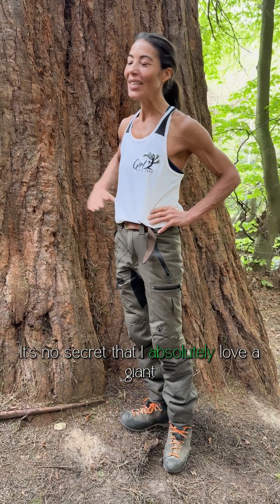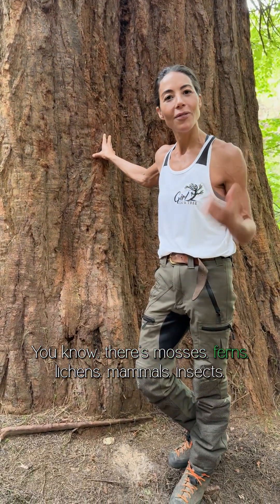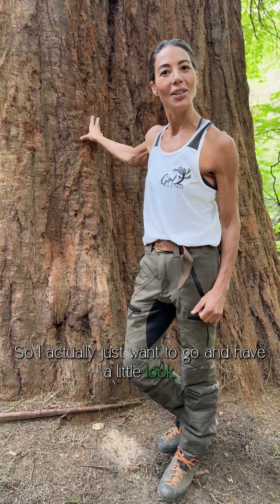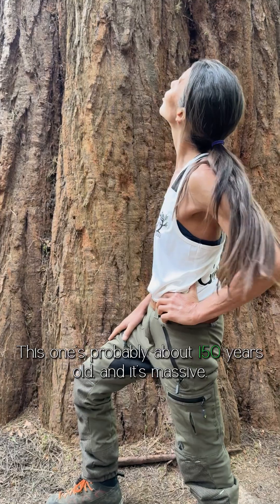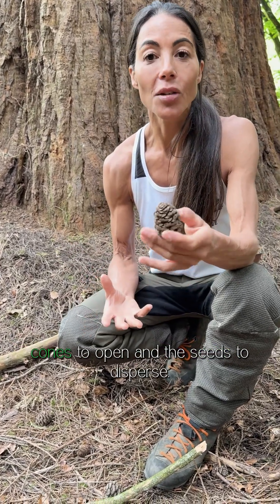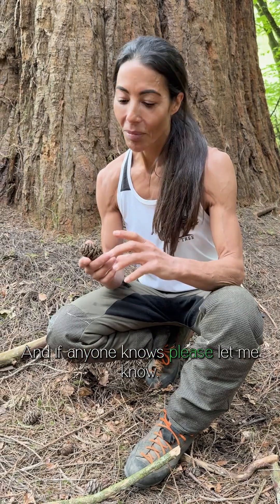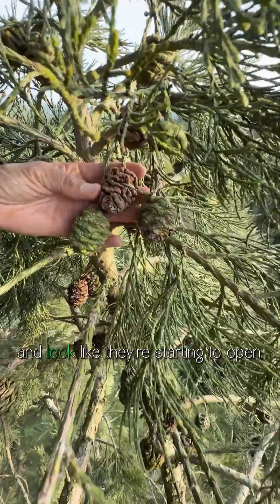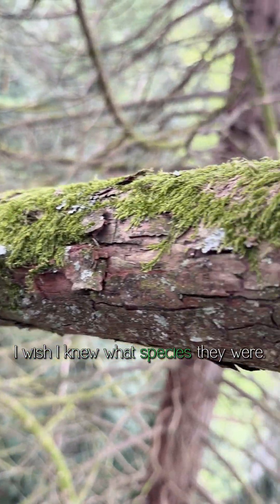What are the UK Redwoods showing a Girl in a Tree?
The Sequoiadendron giganteum appears to be growing very well in the the south of England, despite all elements being very different to it's native home.
So it provokes curiosity.